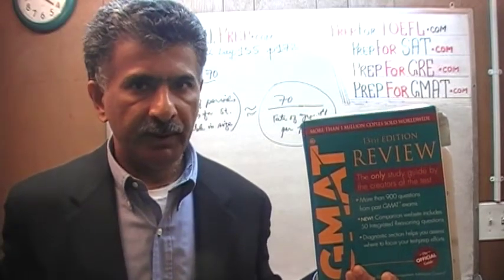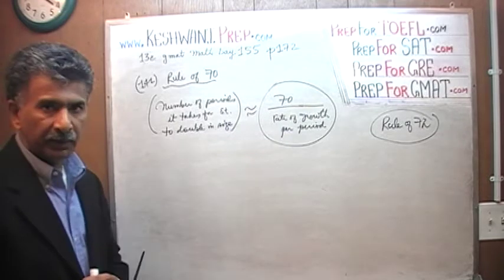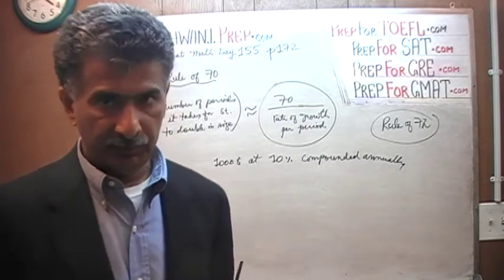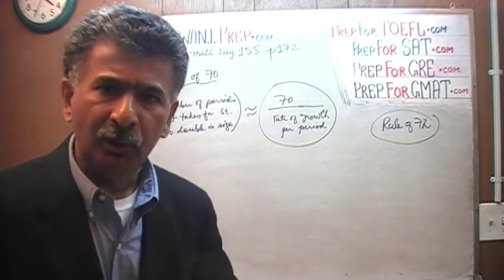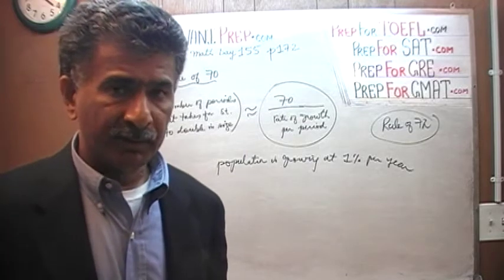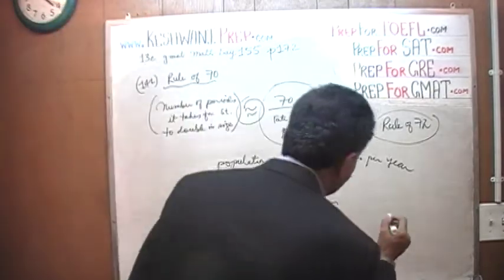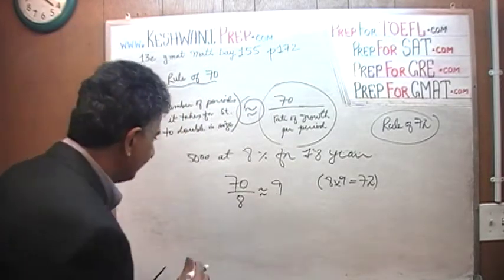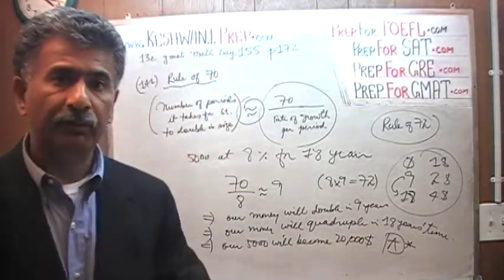GMAT Review 13th Edition, Day 155, p172, ps141, Rule of 70 or 72, Prep Tutor via skype